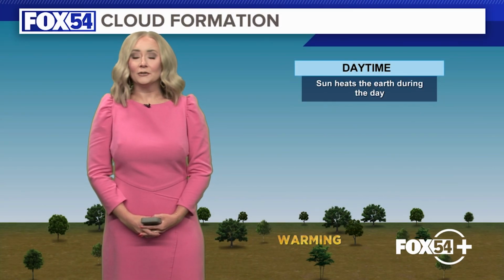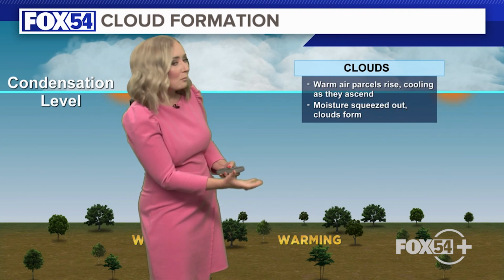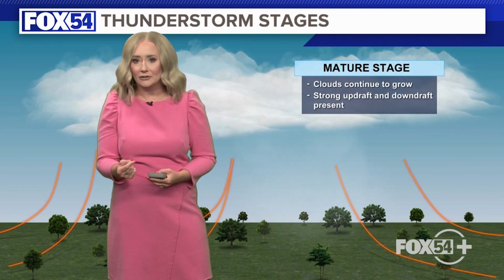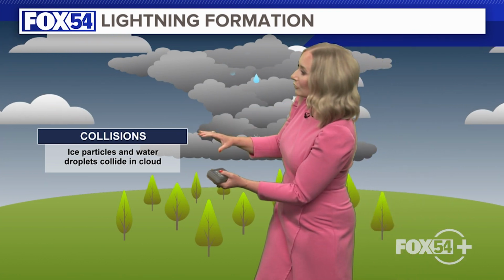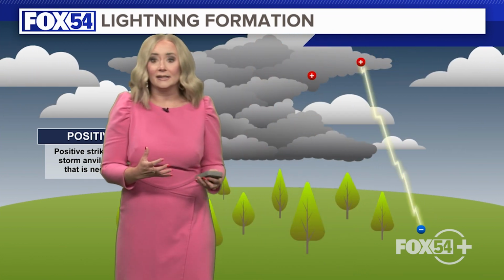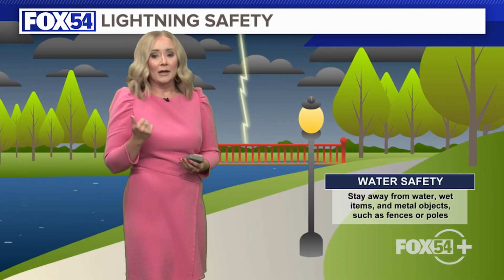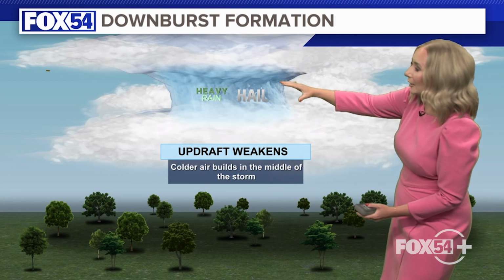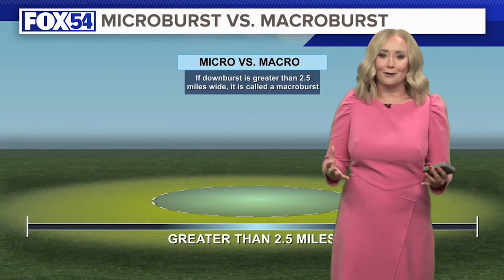Emily Explains: Thunder Wonders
Does this strike your fancy? Learn more about lightning, thunderstorms, microbursts and more stormy weather.